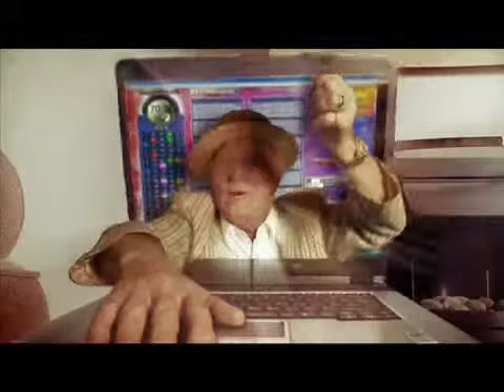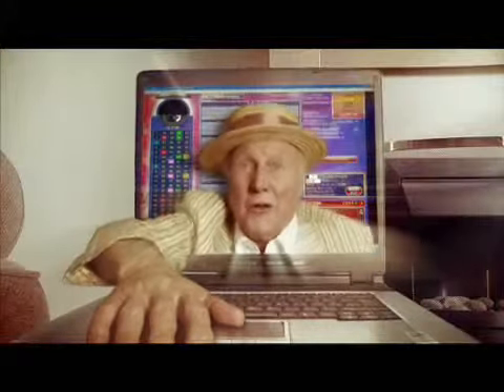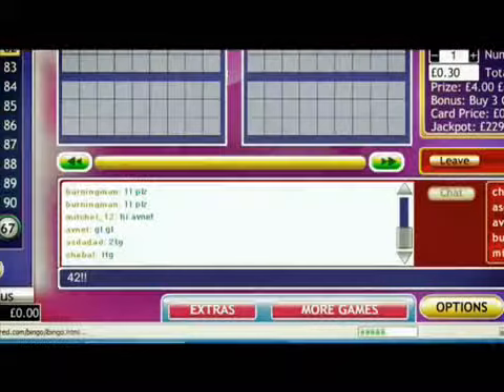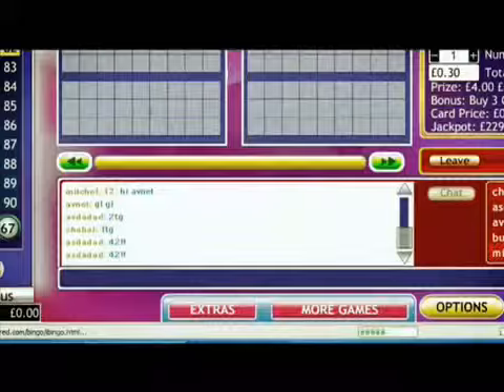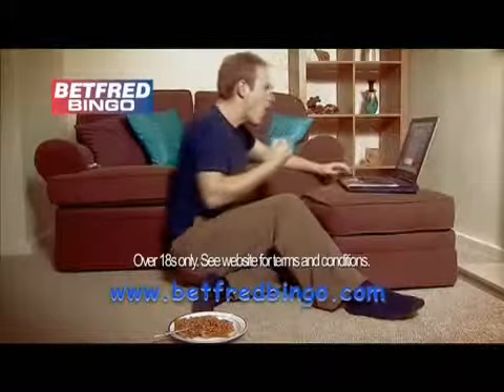BETFREDBINGO.com - ADVERT I